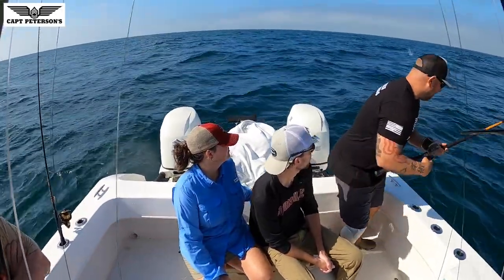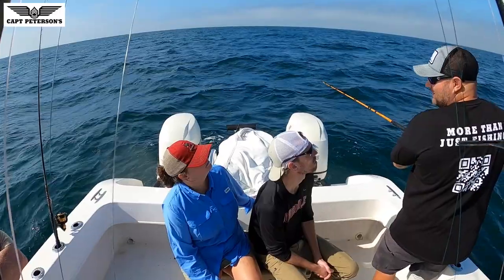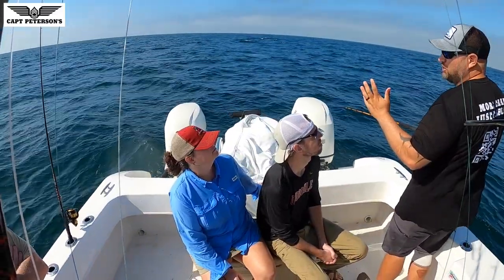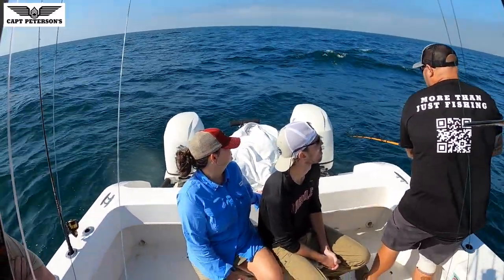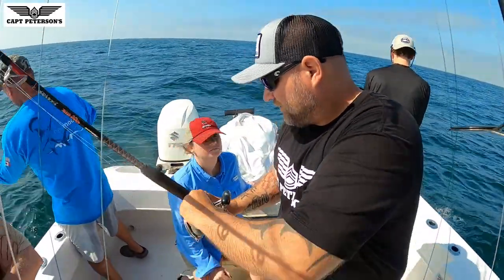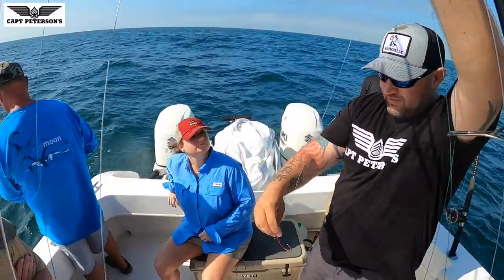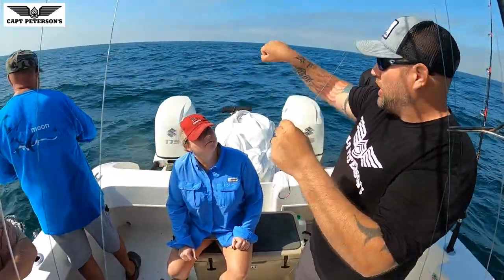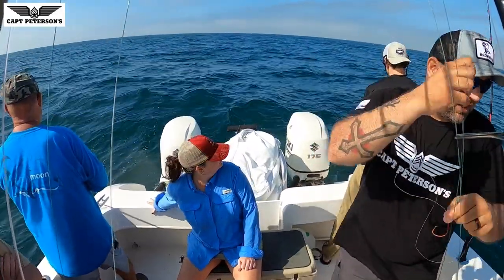How To Bottom Fish With Circle Hooks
We believe in inspiring continuous improvement. Learning something new is always a challenge so we hope this video helps. We will show you how to bottom fish with circle hooks so next time you come fishing with us, you will have a head start. Or if you are out on your own, you will be more prepared to catch Grouper and Snapper or what ever else lurks on the bottom in your neck of the woods. This video was filmed off of St George Island, and Apalachicola, Florida.

▬▬▬▬▬▬▬ FISHING EQUIPMENT ▬▬▬▬▬▬▬
Tiger Elite Jig Spinning Fishing Rod
Penn 1481260 Spinfisher VI Spinning Saltwater Reel, 6500 Reel Size
Seaguar STS Salmon Fluorocarbon Leader Fishing Line
Trilene Sensation Monofilament Fishing Line
Seaguar Blue Label 25 Yards Fluorocarbon Leader
Boone Single Hook # 1 Live Bait Rig (Pack of 2), 1# 4 Treble Hook
120lb Berkley Steelon Nylon Coated Wire wire
Hooks
Owner's SSW Super Needle Point Black Chrome Hook
Mustad UltraPoint Demon Perfect in-Line Circle 3 Extra Strong 2X Extra Short Shank Fishing Hook →
Daiichi D85Z-7/0 Circle Chunk Wide H
Shark Rig - 480# Cable, 18/0 Circle Hook
Jigs
Williamson Benthos Speed Jig
Fish WOW! 10pcs 150g Fishing Vertical Metal Speed jig 5.25oz Knife Jig with Two Assist Hooks -5 Colors
▬▬▬▬▬▬▬ BOAT AND SAFETY GEAR ▬▬▬▬▬▬▬
FUSION RADIO
Satellite Weather
VHF RADIO
▬▬▬▬▬▬▬ OUR CAMERA EQUIPMENT ▬▬▬▬▬▬▬
Sony Alpha a6400 Mirrorless Camera
Polarized lens filter
Wide-angle Zoom Lens
GoPro HERO3+ Silver Edition (Renewed)
Smatree Carbon Fiber Detachable Extendable Floating Pole Compatible for GoPro Hero
▬▬▬▬▬▬▬ COMPUTER AND VIDEO EDITING SOFTWARE▬▬▬▬▬▬▬
New Apple iMac

If you only book a deep sea fishing trip once in a while, please consider going with Capt "SGT" Peterson next time. Don't wait!  We book up over a year in advance during the busy times.